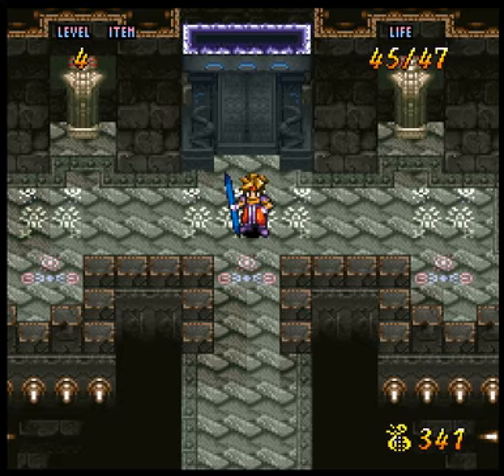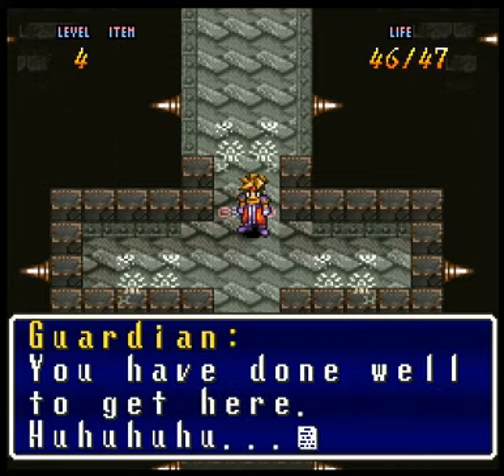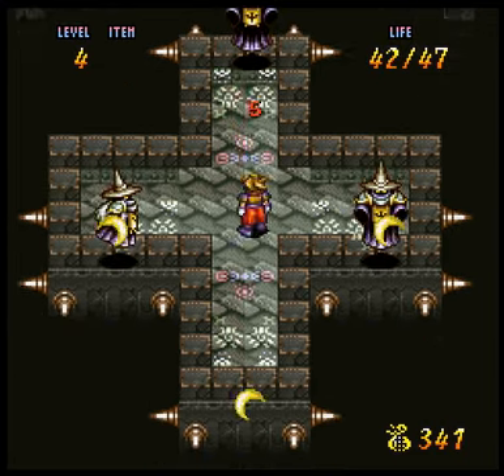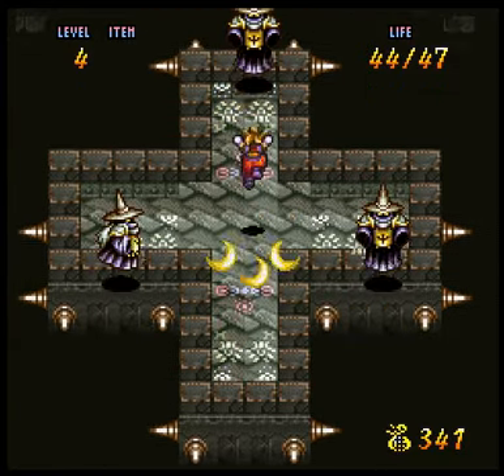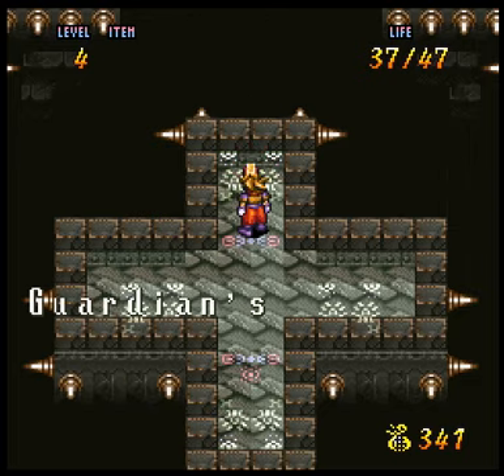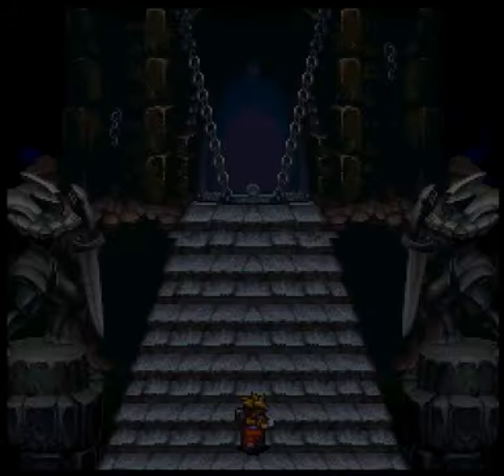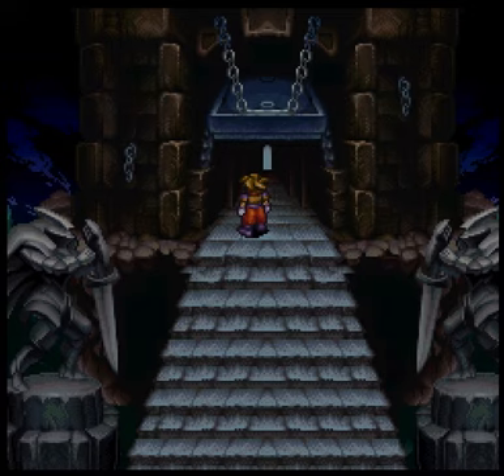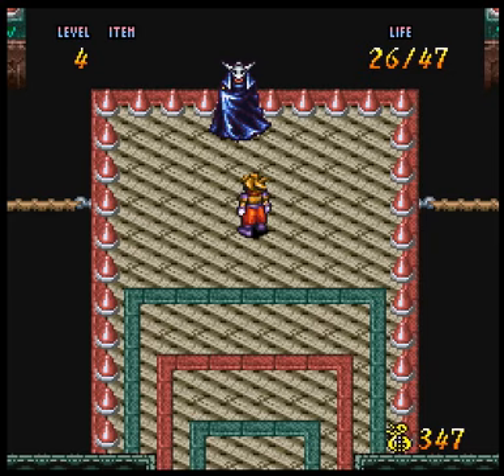Let's Play Terranigma, Part 7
It's a secret to everyone!